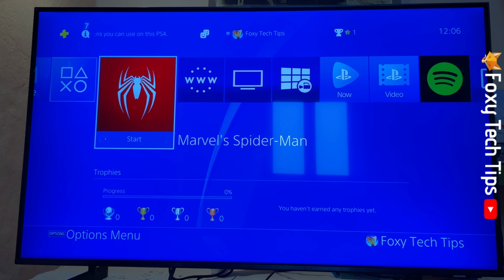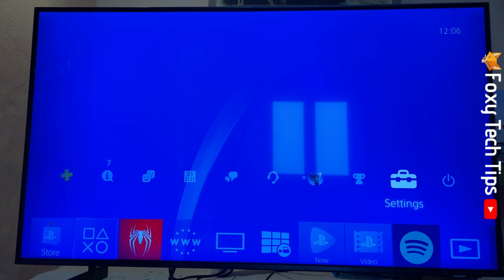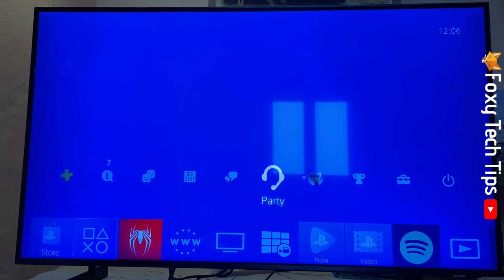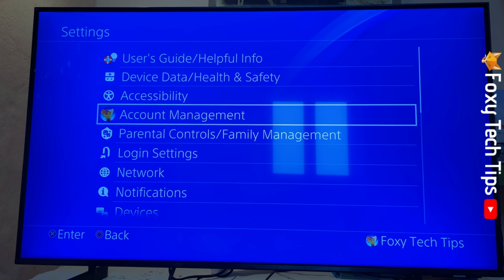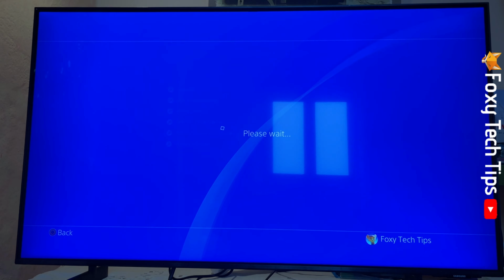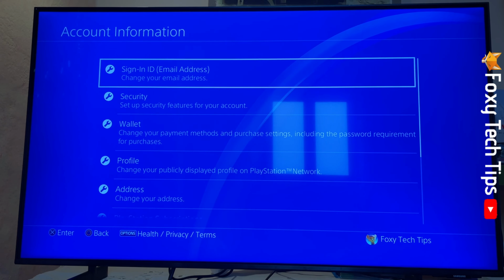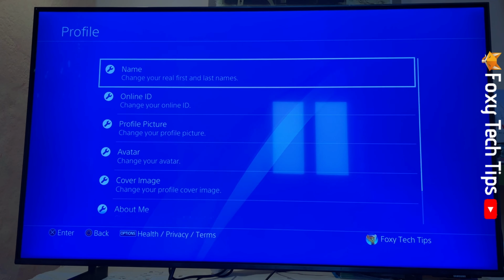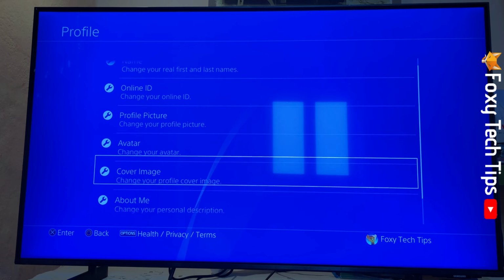How To Change Cover Image on PS4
Easy to follow tutorial on changing your PSN profile cover image on PS4. Want to change your PS4 cover image? Learn how to do it now!

- In settings, select ‘account management’.

- Next, select ‘account information’, on the next page, select ‘profile’.

- In profile settings, select ‘cover image’.

- Select the image or screenshot you want to use as your cover image, then crop the image to fit on your profile.

- Your Playstation profile image has now been updated on your PS4.